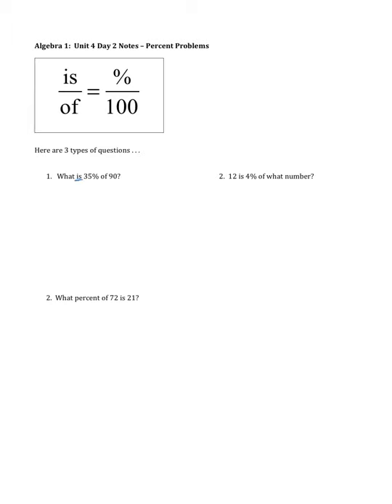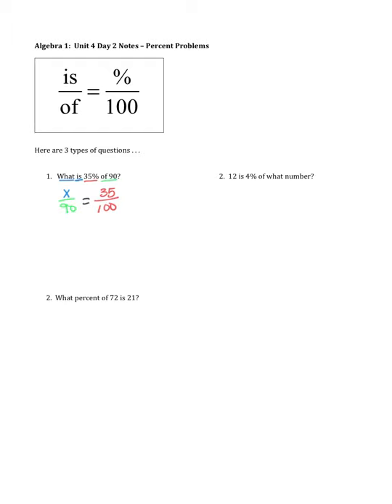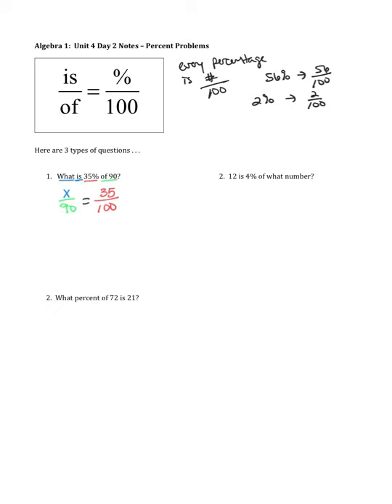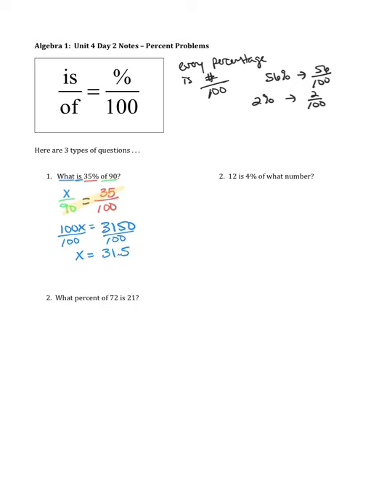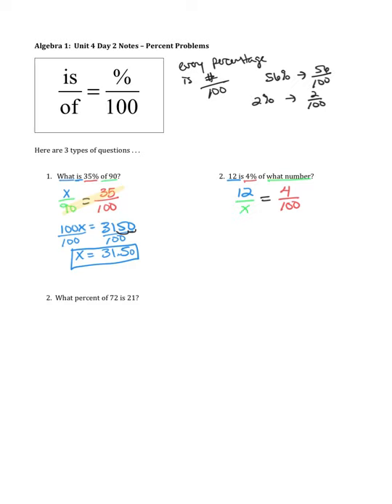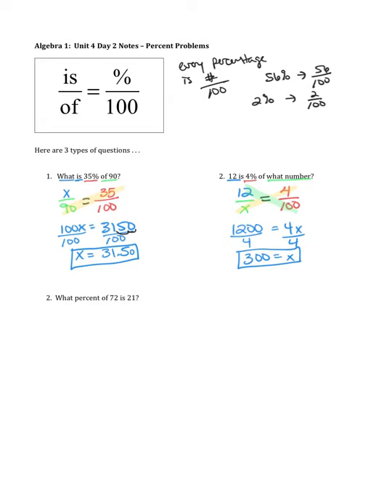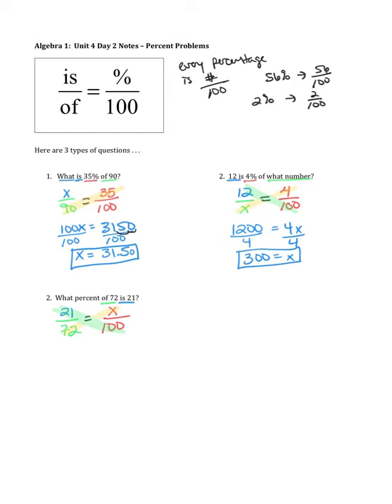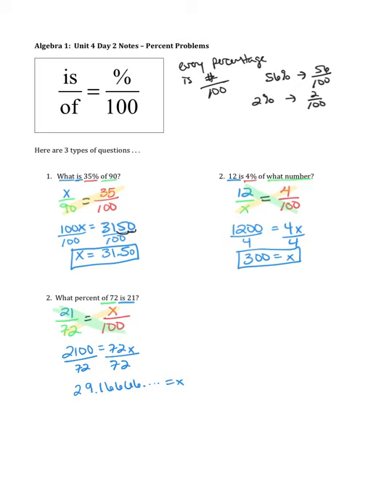Algebra 1-Unit 4 (Day 2) Finding Percent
Learning “is /of = %/100” and how to solve for the missing part. This project was created with Explain Everything™ Interactive Whiteboard for iPad.